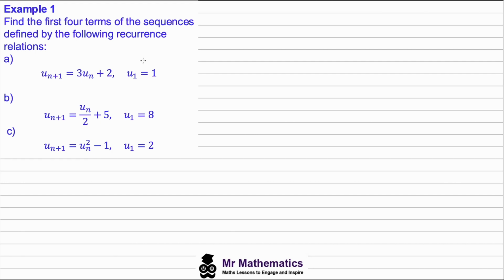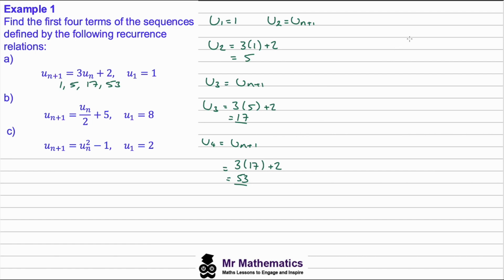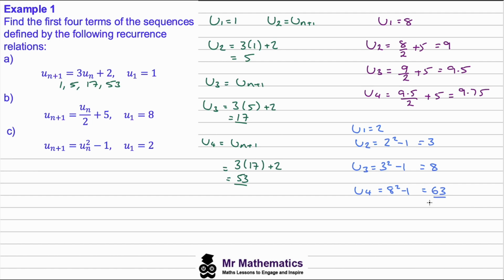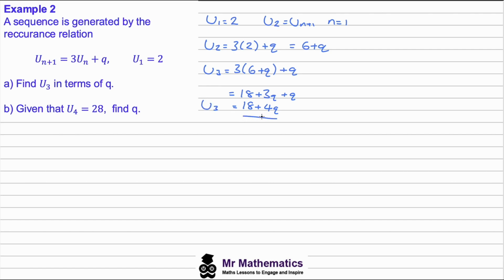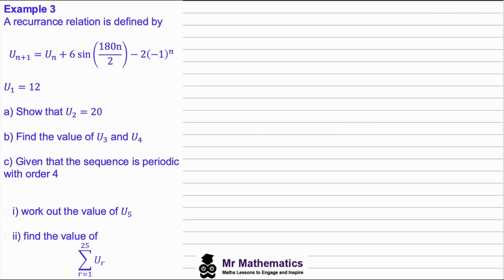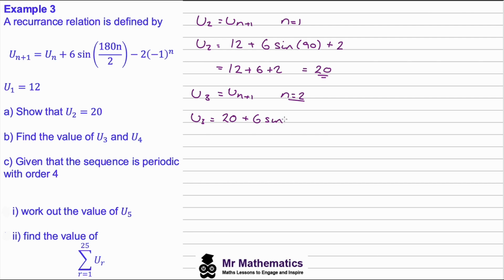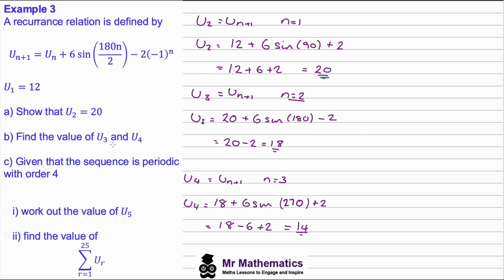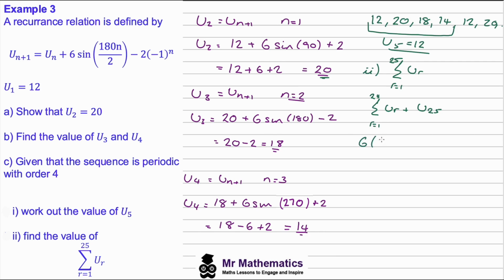Recurrence Relations | Mr Mathematics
Understand recurrence relations clearly with this A-Level Mathematics tutorial. Learn how to find sequence terms, use periodic sequences, and calculate summations involving recurrence relations.

Perfect for A-Level Maths revision and practice.